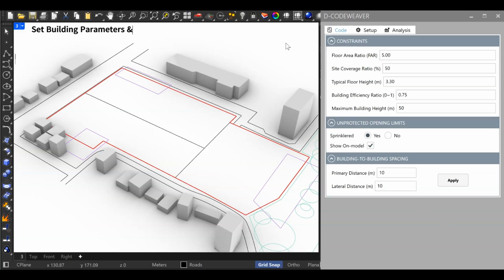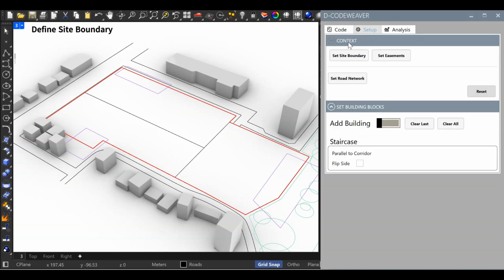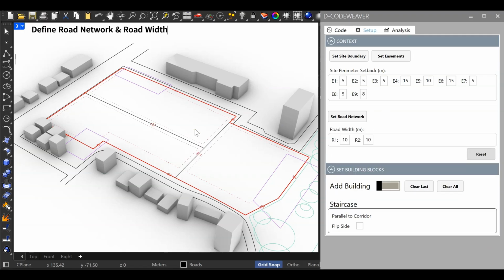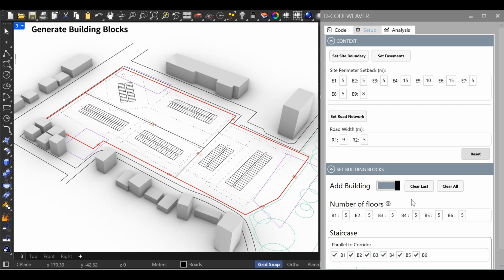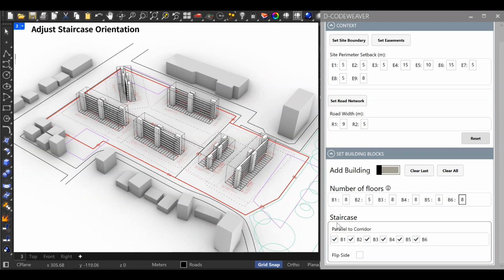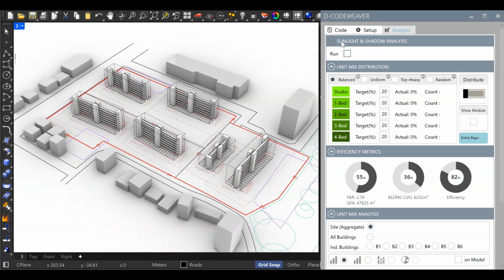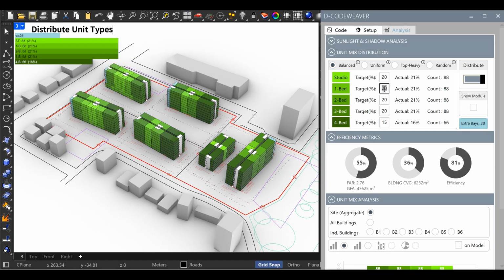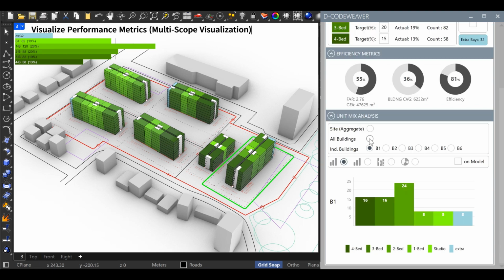D-CodeWeaver - Use Case Presentation (v.02)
D-CodeWeaver: Interactive Regulatory Logic in Modular Design
Regulatory constraints play a conclusive role in shaping housing design outcomes, yet their operational integration into early-stage workflows remains limited. This paper introduces D-CodeWeaver, an interactive computational design system that incorporates prioritized regulatory logic directly into parametric design environments to support early-stage decision-making in modular housing projects.
Core Methodology
Rather than pursuing comprehensive automated code compliance, D-CodeWeaver formalizes selected high-impact regulatory requirements as parametric design rules that operate alongside geometric modelling. The system enables designers to:
--Generate modular building blocks.
--Allocate residential unit mixes.
--Receive continuous spatial and analytical feedback on regulatory implications as design configurations evolve.
Key Features
Developed in collaboration with industry partners, the system integrates modular massing logic and unit-distribution strategies within a unified design analytics interface. By evaluating both building-level and site-level conditions during design exploration, D-CodeWeaver supports rapid “what-if” reasoning without relying on external compliance-checking tools.
This work contributes a human-centred approach to regulatory integration, demonstrating how regulatory knowledge can serve as a design-support mechanism that enhances early-stage, data-informed exploration while preserving the designer’s control.